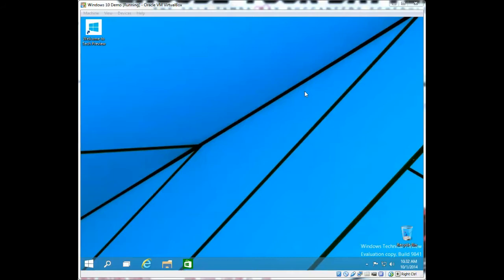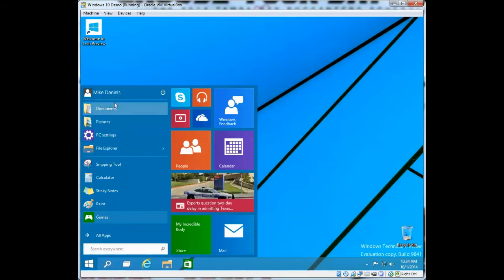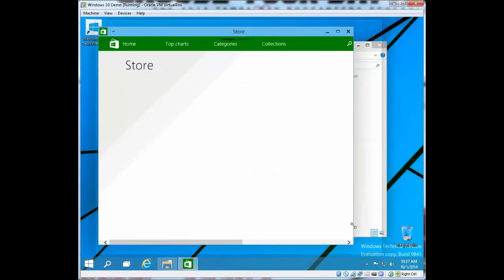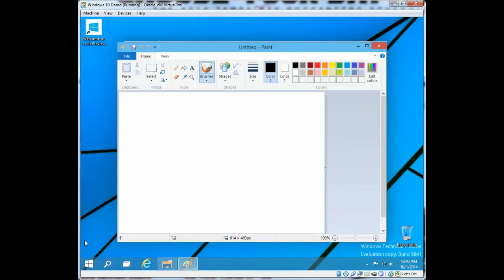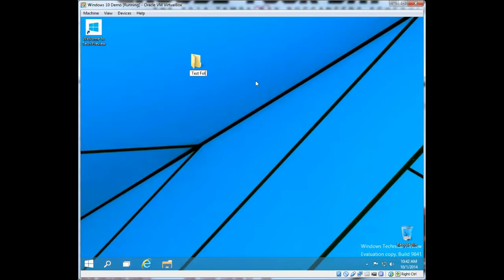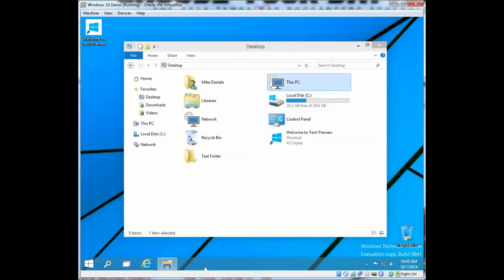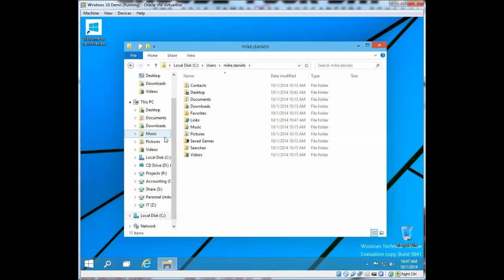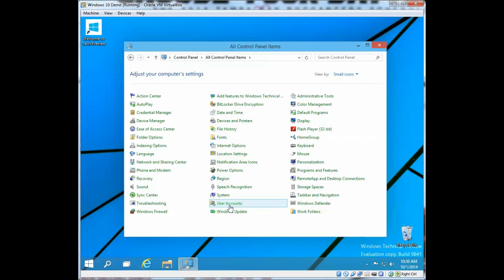MyTekki - QuickLook - Windows 10 Technical Preview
Here is a quick look at the brand new release (technical preview) of Windows 10. No more Windows 8 no more Windows 9. No more windows TH. No more guessing. Windows 10 technical preview released today. 10/1/2014. I am glad to show you quick look at some of the new features.Will be showing you more as more review is done.